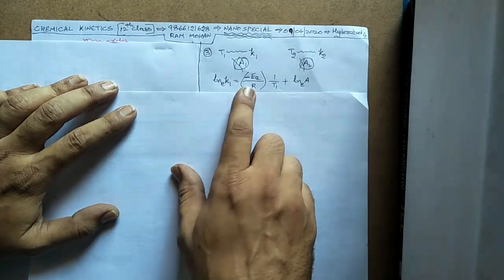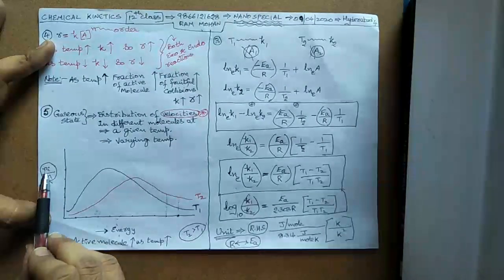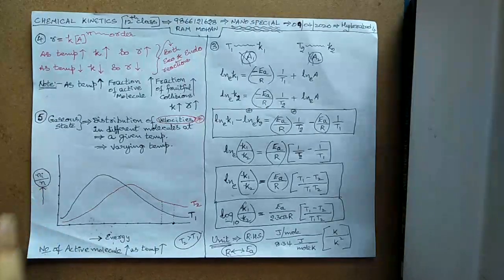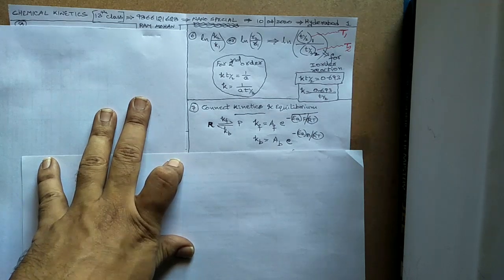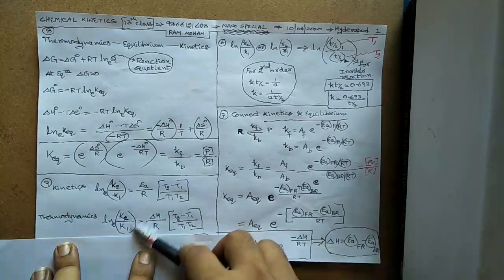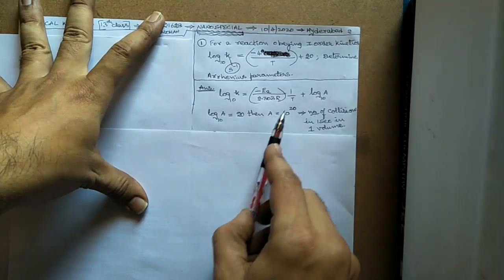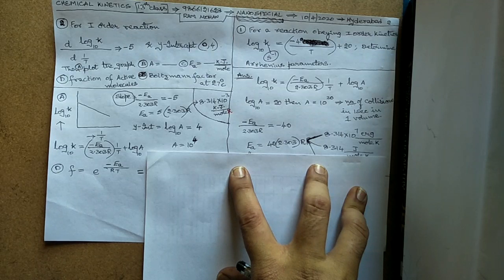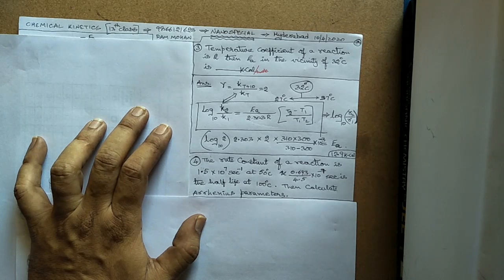Chemical Kinetics -13A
Live from Nano Special